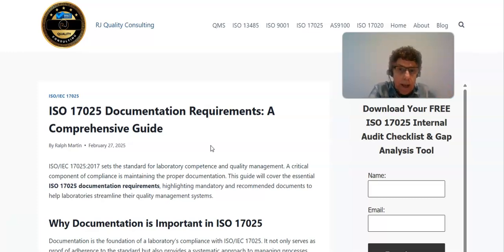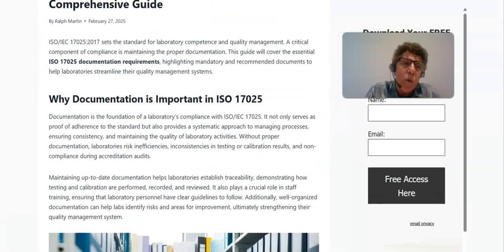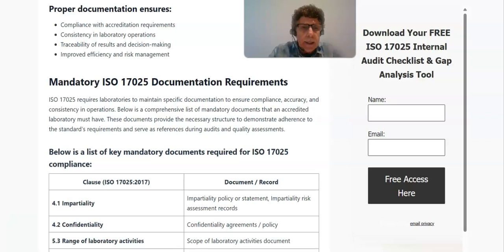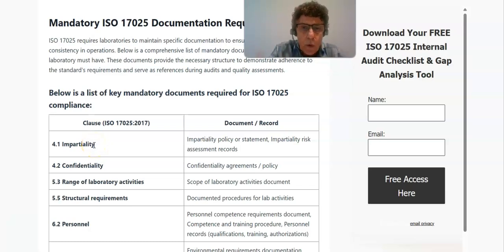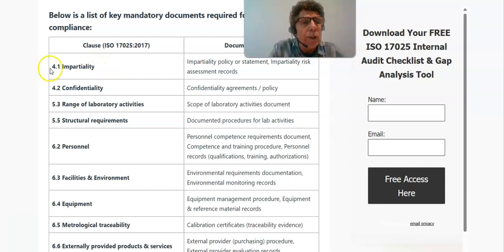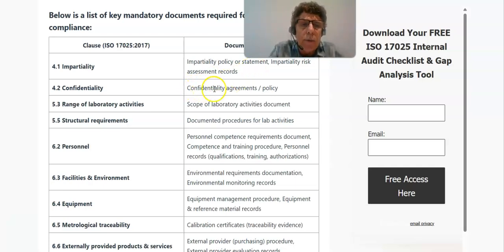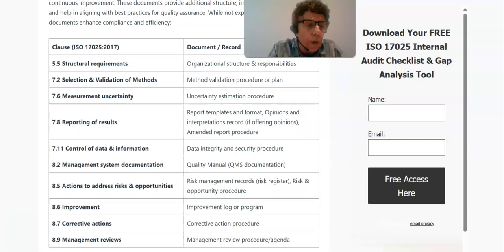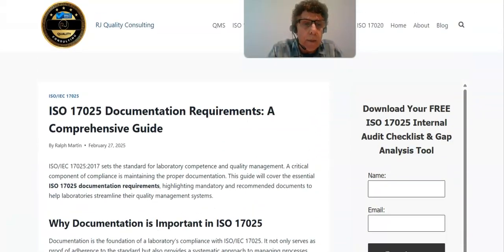✅ ISO 17025 Documentation Requirements: Essential Documents for Accreditation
📌 Want to achieve ISO 17025 accreditation? Understanding the essential documentation requirements is key!
You can get a detailed view of ISO 17025 documentation requirements by reading my latest blog post

You can also obtain my free ISO 17025 internal audit checklist by visiting the following

In this video, we cover the ISO 17025 documentation requirements, including the mandatory documents, quality manual, procedures, records, and document control practices you need for compliance. Whether you're setting up a new ISO 17025-compliant management system or preparing for an audit, this guide will help you navigate the documentation process efficiently.

🔍 What You’ll Learn in This Video:
✅ Key documents required for ISO 17025 accreditation
✅ The role of a Quality Manual in ISO 17025 compliance
✅ How to maintain proper document control for ISO 17025
✅ Step-by-step guide to structuring your laboratory documentation
✅ Best practices to ensure a smooth audit process

💡 Read the Full Blog Post Here: ISO 17025 Documentation Requirements